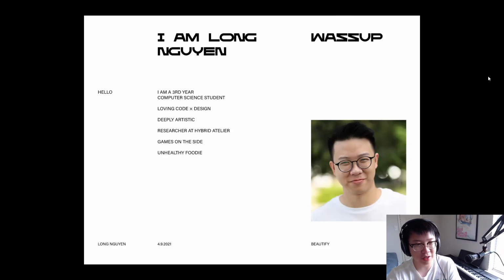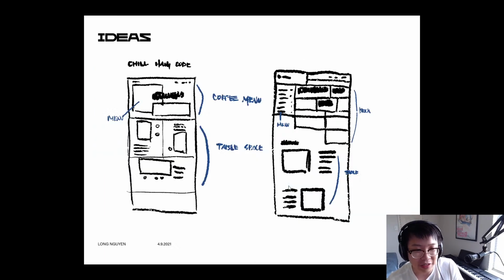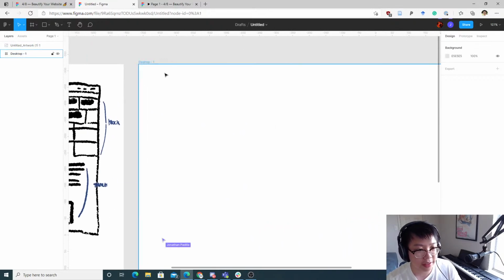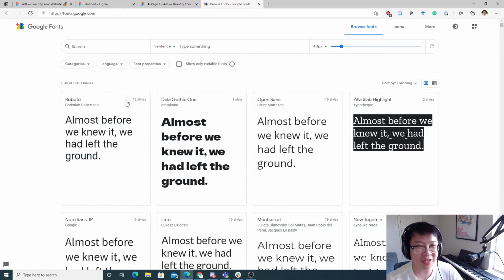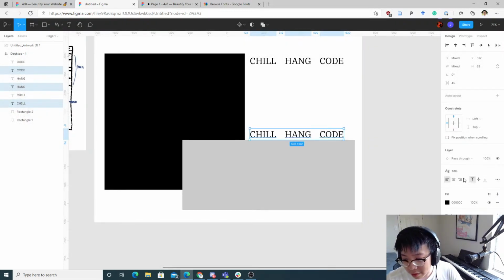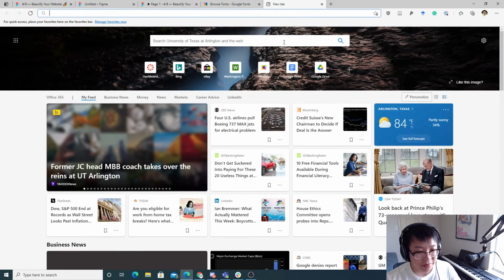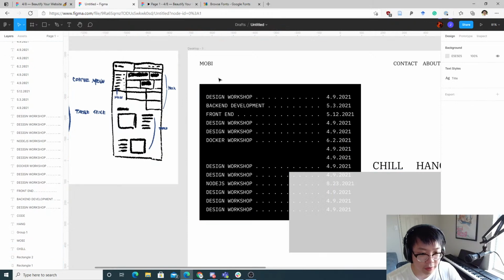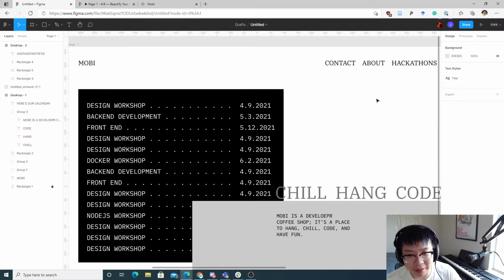Mobi Learn — Beautify your website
Designing websites shouldn't be mysterious

Learn how to use the web design tool, Figma, to visualize your ideas. For this workshop, we'll be focusing on making components up to a website, but with developer + UX concerns in mind.

Here's a quick preview of what we'll be doing:

- Work with design systems or organizing your own
- Layout basic structures throughout a site
- Learn the basics of working with Figma